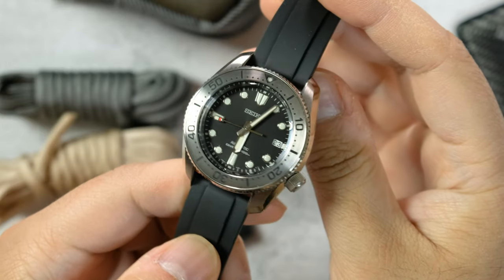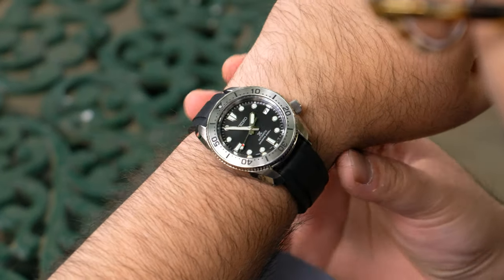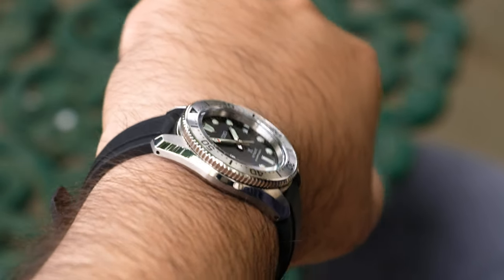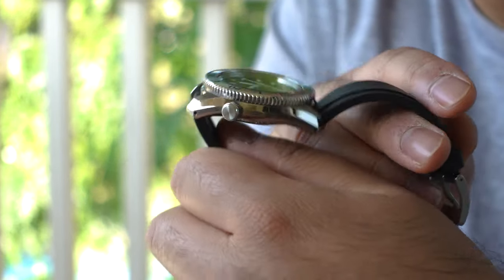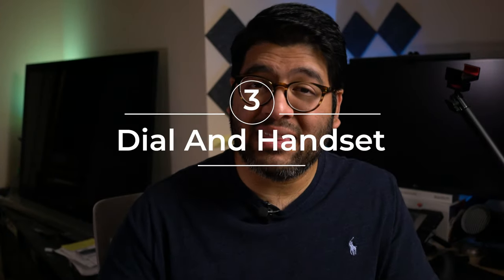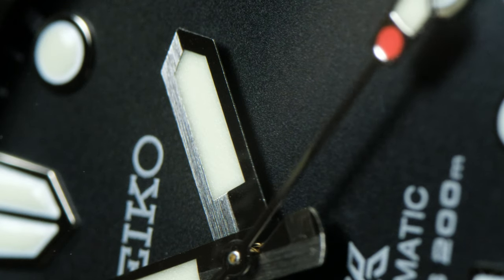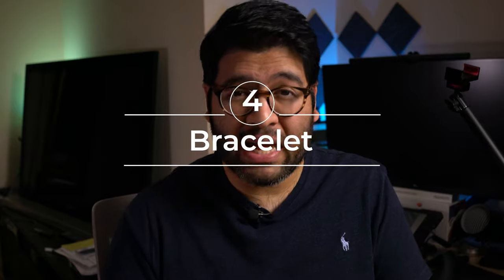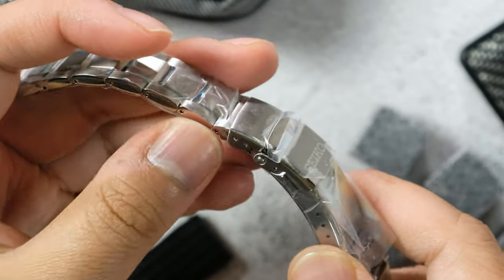Why The Seiko SPB185 MM200 Is STILL One Of The Best Seiko Divers In 2023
The Seiko SPB185 Steelmaster / Marine Master 200 (MM200) / Marine Master Reduced has been one of my most anticipated watches ever since it was released back in 2020. I knew I wanted one but it just never happened. In the meantime I bought the SPB313 Slim Willard and SPB265 Captain WIllard, and I own the ultimate SLA021 Marine Master 300. This needed to change. I wanted to experience what I think is one of Seiko’s best tool dive watches.

So thankfully Exquisite Timepieces was able to send one in for review and I finally was able to wear what I hoped was going to be my new favorite watch. But now that its 2023, is it still worth it? In this video I’m going to get into the details about the MM200, the dimensions, how it wears on the wrist, the dial, handset, and case all that good stuff. Also while this isn't a MM300 comparison video I’ll be referencing it throughout the video because they are obviously directly related.

Also my Marine Master 300 is for sale! I have the original box and papers alongside the original rubber strap and bracelet with the quick adjust dive extension clasp. The condition you see in the video is what it is currently like in real life. Other than a couple small dings, the case barely has any scratches. Only some hairline scratches on the bottom bevel of the case side which are invisible in most lights and most angles. The bracelet is sized for my 7.5 inch wrist but other than 2-3 days, it was never worn. The rubber strap remains in good condition although it shows a normal amount of wear on the edges.

The price is $2,000 with FREE SHIPPING (in the US lower 48, anywhere else just contact me) which makes it cheaper than all of the comparable full set MM300s in the US on Chrono24 and Ebay. Thanks!

(Any communication in the comments from any other youtube account aside from my official youtube account @thewatchidiot IS SPAM. I will never ask you to begin communication with me on whatsapp, telegram, etc. All communication will begin through the official The Watch Idiot email seen here in the description)

The strapcode beads of rice bracelet on my SSK GMT

My favorite Amazon watches:

My Favorite Seiko SNE569P1
Seiko King Turtle SRPE03

Link to the San Martin SN007 (62MAS Homage)
Link to the San Martin Store

TIME STAMPS:

The Seiko MM200 - 00:00
Dimensions And On The Wrist - 01:11
Case And Bezel - 03:23
Dial And Handset - 05:46
The Bracelet - 08:13

DIMENSIONS:

Case width: 42.1mm
Lug width: 20mm
Bracelet at clasp: 18.0mm
Bracelet taper: 2mm
Lug to lug: 48.8mm
Bezel width: 40.4mm
Dial width: 30.5mm
Case thickness: 13.0mm
Midcase thickness: 6.8mm
Bezel height: 3.3mm
Crown diameter: 6.4mm
Crown height: 4.0mm
Weight: with all links: 187 grams
Water resistance: 200m
Crystal: Sapphire
Movement: Seiko 6R35
Power reserve: 70 hours